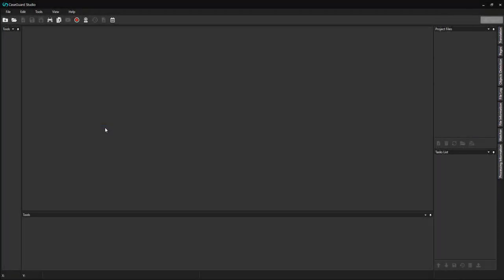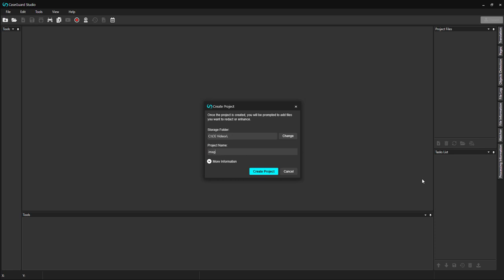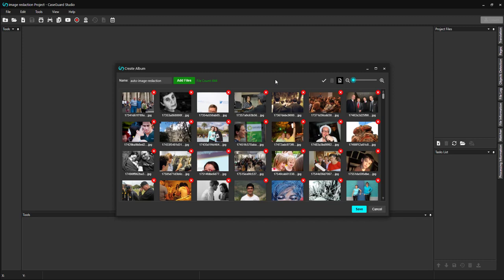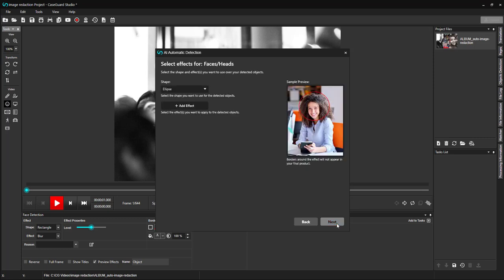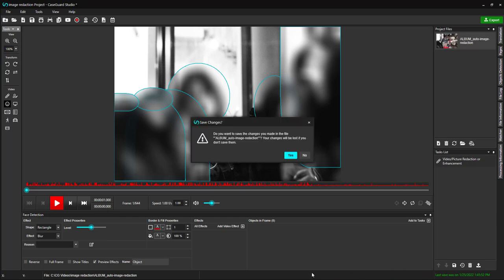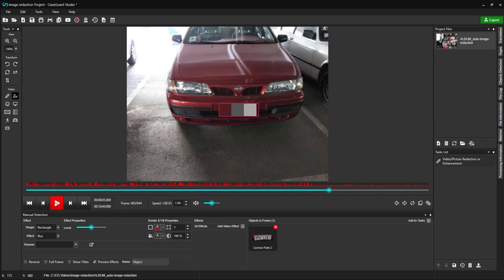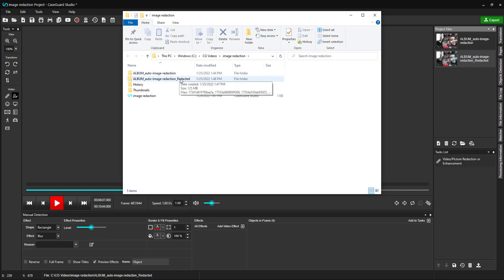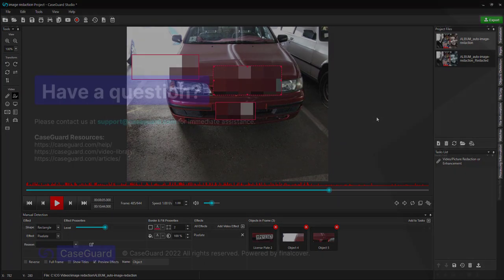Automatic Image Redaction | CaseGuard Studio Training Course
How to automatically redact images with couple of clicks?

Hi everyone! Welcome to the CaseGuard Studio training course.

In this video, we will cover automatic image redaction.

Create a new redaction project and title it a descriptive name. There’s no need to add files from your machine just yet, as there is a much faster option inside of CaseGuard specifically for image redaction.

At the top of your workspace, you will see the “create album” button. Click on the button to open up the “create album” pop up window. From here, you can add all the images that you want to redact to your album by selecting the green “add files” button.

Select images that has faces and license plates so we can run face and license plates detection on them automatically and apply the redaction effects.

Next to the green add files button, you can see the file count to the right. In this album, we have 644 photos. Once you’ve selected your images, be sure to click the save button.

The album will pop up under the project files panel. You can see that the number of photos in our album corresponds to the number of frames for this “video”. This is only for editing mode. Once we export our redacted files, they will save as individual, redacted images.

To begin automatic image redaction, click on the smiley face button on the left side of your workspace. This opens up the AI automatic detection pop-up window.

Select the object you want the machine to detect and redact. In this example, select faces and license plates detection.

Be sure to select the shape, effect, and effect level you would like to apply for the objects detected.

In the advanced settings panel, you can choose to schedule your redaction for a later time, like when you go to lunch, or go home for the evening. Once you have selected the objects you want the system to detect, the shape and effect for those objects, and looked through the advanced settings, click detect.

You can see the status bar at the bottom of your workspace which shows how far into the redaction process you are.

In just a few seconds, CaseGuard studio automatically detected and redacted 644 images, which would have taken hours if not days to do manually.

Let’s export our redacted album by clicking on the green export button at the top of your workspace.

The album has been redacted. As you can see, all of the borders around the faces and license plates are not present in the redacted file.

To locate your images on your machine, select the open project folder under your project files panel.

Here, we can see two folders titled “album”. Click on the redacted folder.

This is where all of your redacted images were saved. Double click on an image to open the photo on your machine. As you can see, the image is redacted.
You can always make redaction edits on your original image in CaseGuard studio, by clicking on the original album.

Move, resize, or draw another redaction box as needed. When you are finished, click on the green export button to export new redacted images.

That’s all we have for you in this video. In the coming videos, we will cover CaseGuard Studio’s more advanced redaction and enhancement features. See you there!